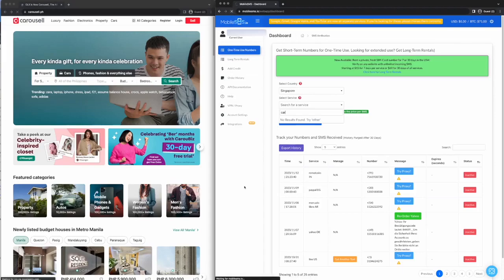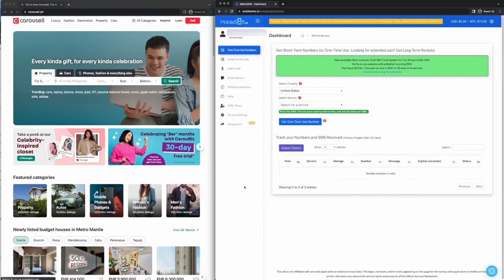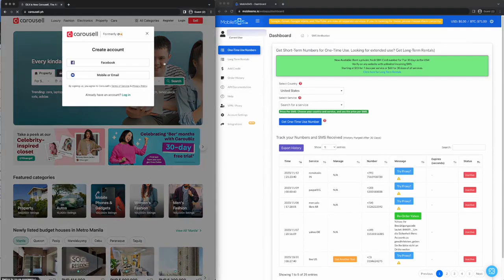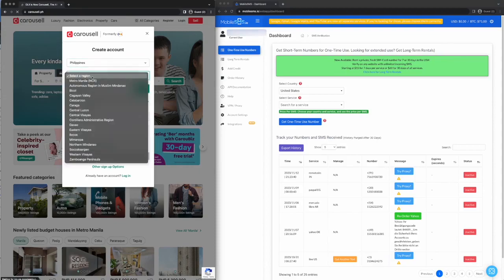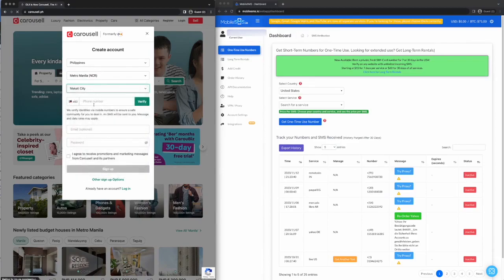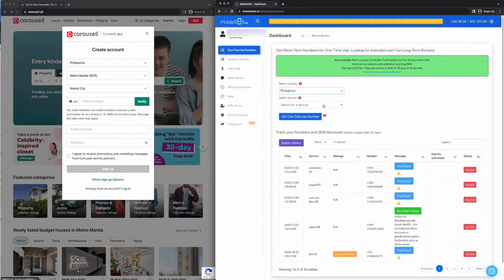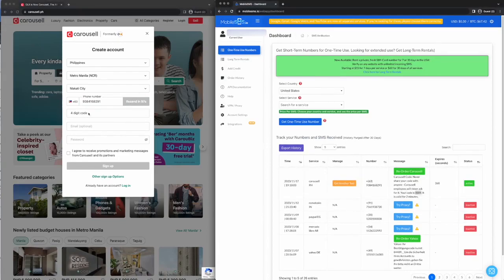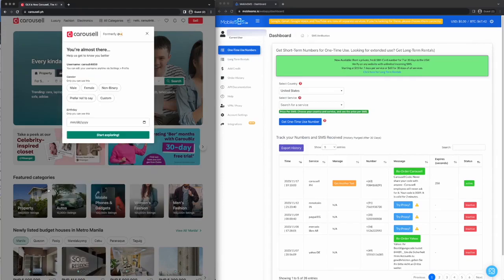Seamless Carousell Sign-Up: Skip the SMS with MobileSMS.io Numbers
🔐 Unlock a Carousell Account Without Sacrificing Your Privacy! 🔐

🛍️ Get ready to shop and sell on Carousell – without handing over your personal phone number. Discover how MobileSMS.io's temporary numbers let you breeze through verification and protect your privacy.

📱 Join us for a step-by-step guide on using MobileSMS.io for seamless Carousell registration. Keep your information secure and enjoy unlimited opportunities on Carousell.

Ready to start shopping and selling confidently? Watch our guide and discover MobileSMS.io today!